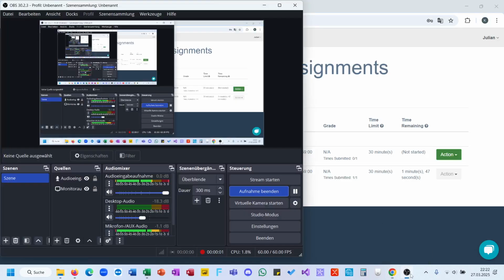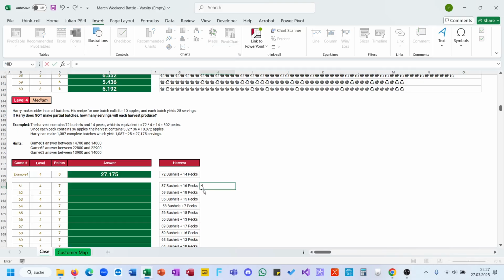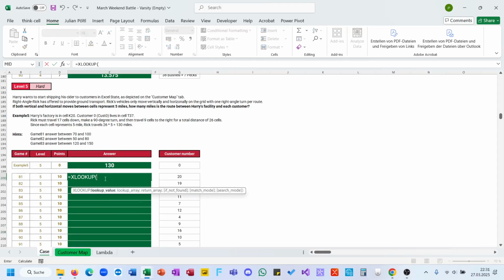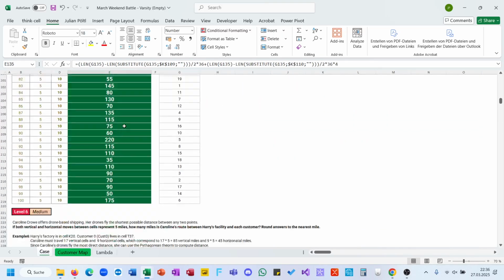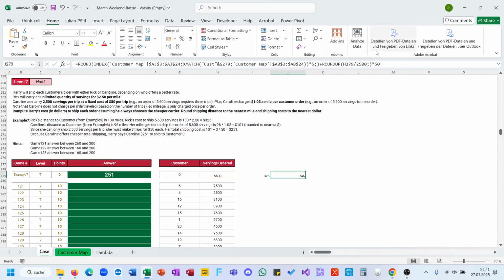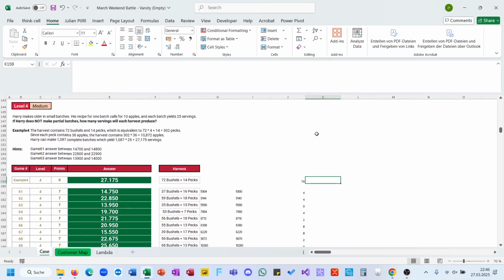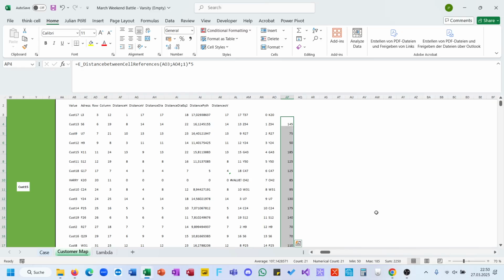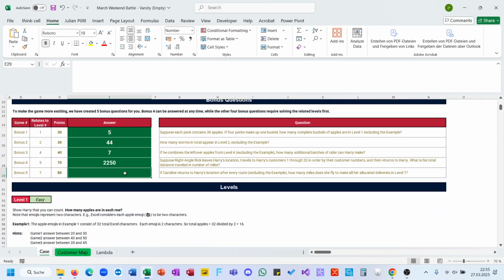MECC March Weekend Battle 2025 - Walkthrough - Harry Seiders' Cider (Varsity Level)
In this video, I will do a run through of the Harry Seiders' Cider Case Varsity Level - the case for the March Weekend Battle of the 2025 Microsoft Excel Collegiate Challenge.
!Wrong result for B5!

Timestamps:
00:00 Introduction
00:39 Level 1
00:58 Level 2
02:29 Level 3
03:55 Level 4
06:56 Level 5
11:20 Level 6
14:10 Level 7
20:16 Bonus 1
20:52 Bonus 2
22:22 Bonus 3
25:07 Bonus 4
28:20 Bonus 5 (wrong result)
32:55 Closing remarks